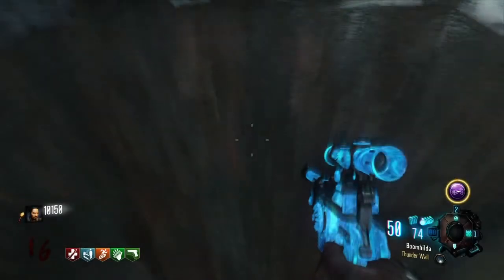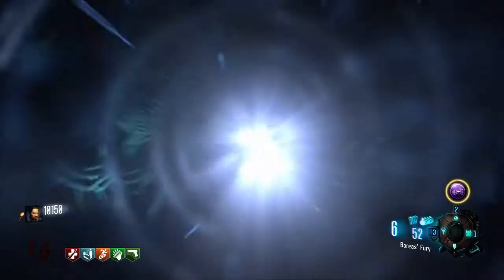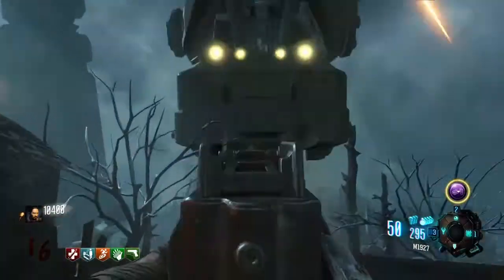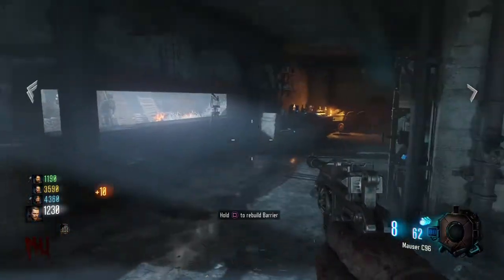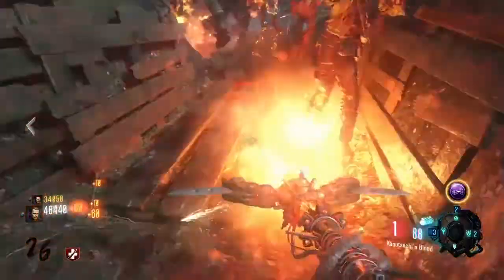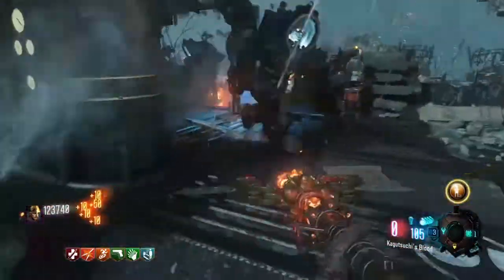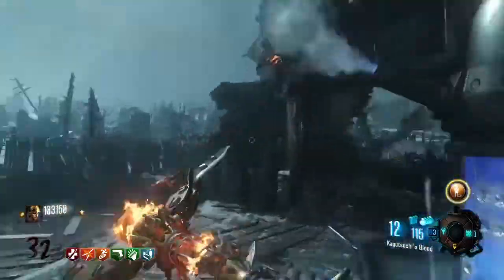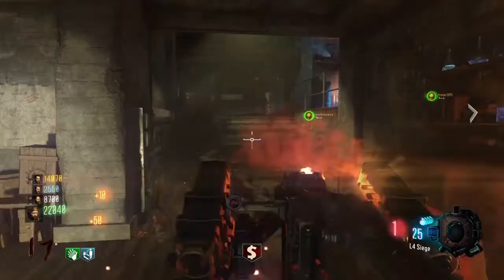Why Origins is better than all zombie maps (Including MOTD)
Best map IMO.